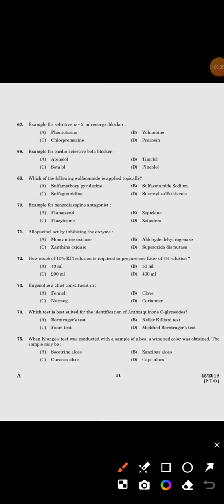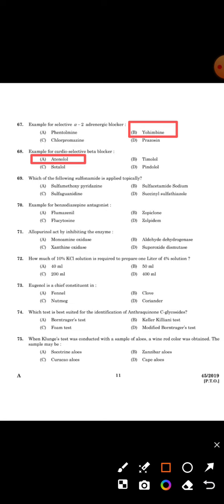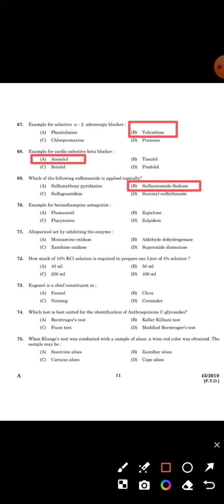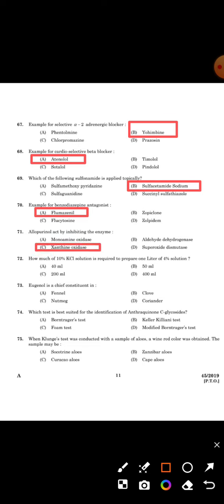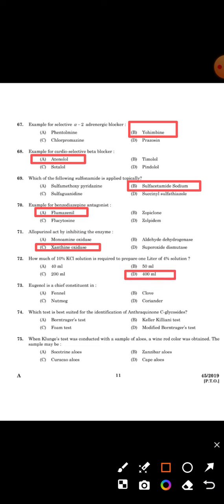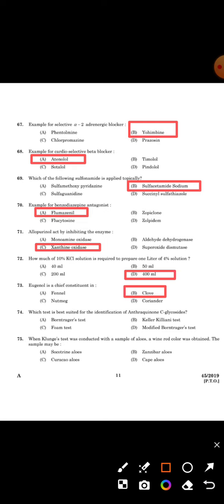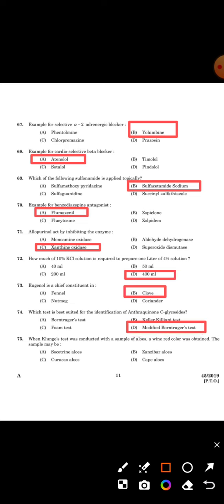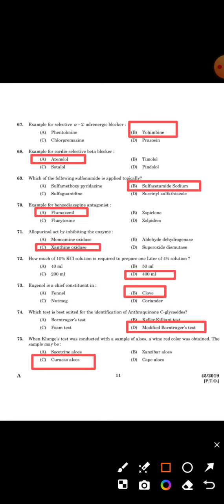Pharmacist Previous Year Question Paper Discussion Part 9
Kerala PSC
Drug Inspector
Drug Analyst